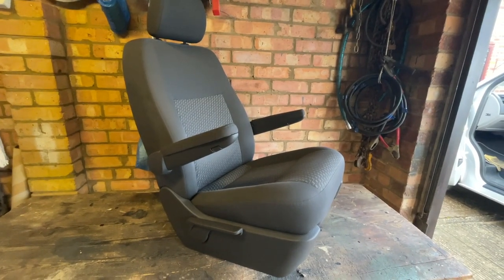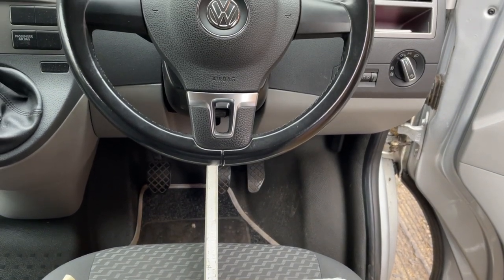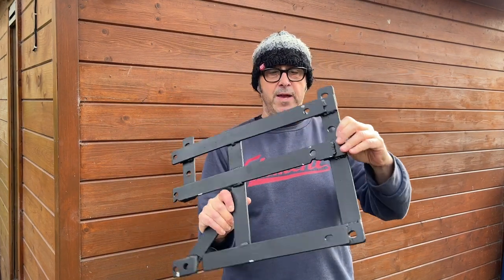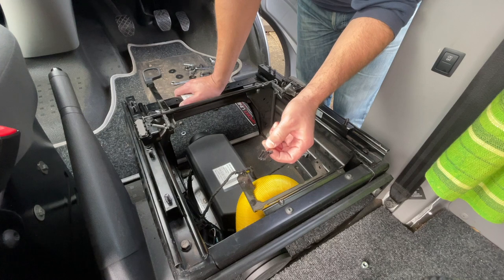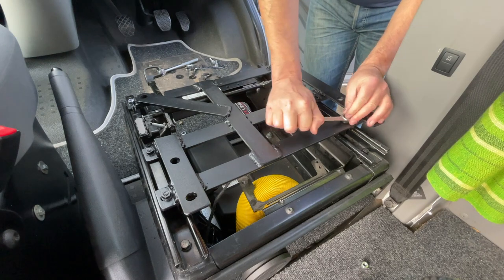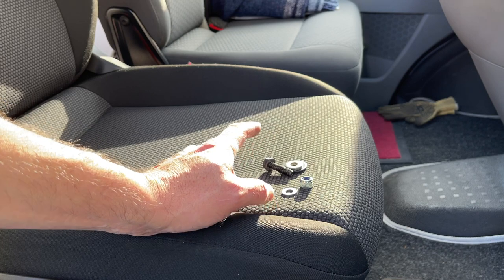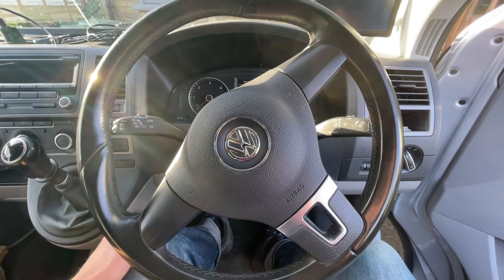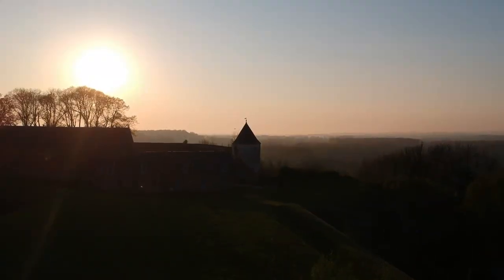VW Transporter T5 T5.1 - The Drivers Seat Is Uncomfortable - Seat Upgrades | Poor Seat Alignment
In this video I look at a problem that has been with the van since I got it over 6 years ago, I hardly use the van these days as it has such an uncomfortable driving position.

I have decided to change the drivers seat for something more suitable for me, to do so I need to make a seat adapter subframe and fit that in.

I explain everything.

You might do something different.